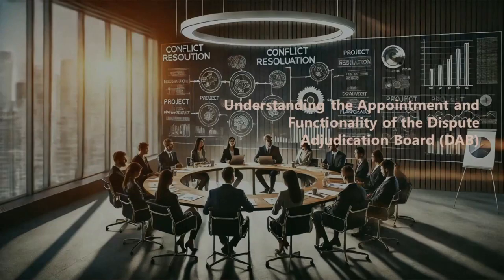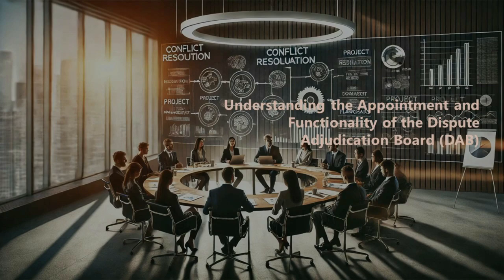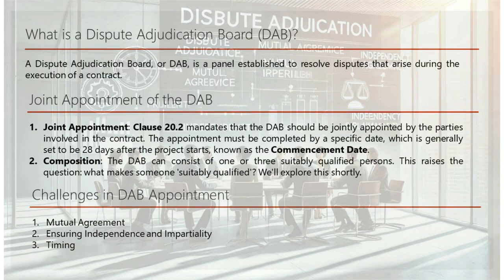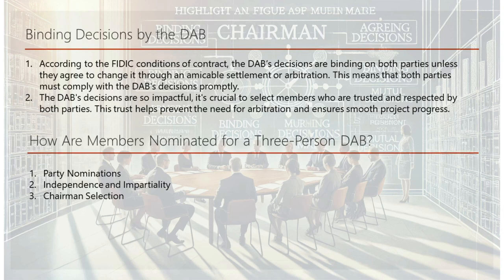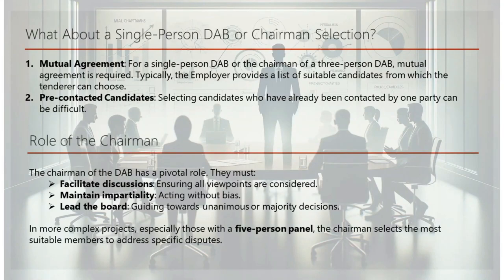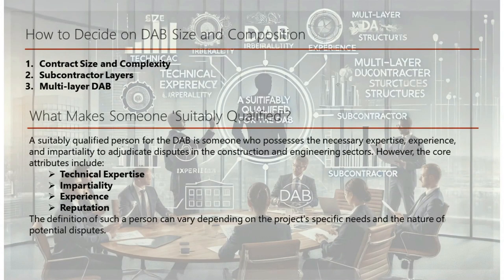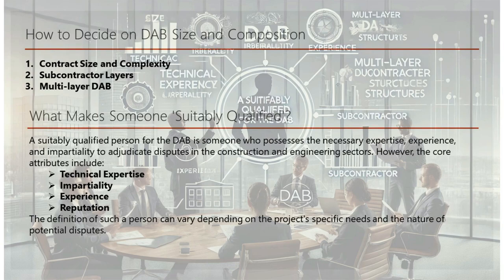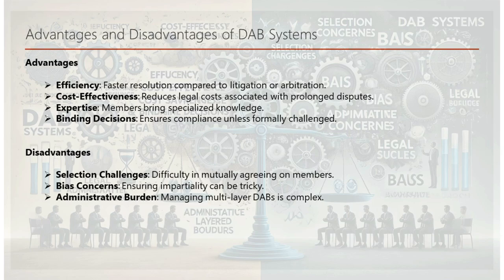Dispute Adjudication Board Secrets EXPOSED by Industry Insiders!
In this video, we dive deep into the world of Dispute Adjudication Boards (DAB). Learn about their crucial role in project management, how they are appointed, and the benefits they offer. From ensuring impartiality and expertise to fostering trust and avoiding costly arbitration, DABs are a cornerstone of successful projects. 🚀

Discover:

What a Dispute Adjudication Board (DAB) is 🤔
The process of appointing DAB members 📋
Binding decisions and their impact 🔗
Challenges in DAB appointments ⚖️
The role of the chairman 🧑‍💼
How to decide on DAB size and composition 📊
Attributes of suitably qualified members 🏅
Advantages and disadvantages of DAB systems ⚙️

The information provided by Growth Mindset Co. & Wisdom Waves Hub (hereinafter referred to as "the Platform") serves for general informational and educational purposes only. The contents herein are not intended to substitute or supplement the basic publications or their original purposes, nor should they be construed as a replacement for the principal advertisements.
No Warranty
The Platform offers all information in good faith, without any express or implied warranties regarding accuracy, adequacy, validity, reliability, availability, or completeness. The Platform disclaims all responsibility for any interpretations that may lead to infringement of rights, liens, copyright violations, or any related claims. Users engage with the content at their own risk, acknowledging that reliance on any platform information is at their sole discretion.
Under no circumstances shall the Platform, its affiliates, officers, directors, employees, or licensors be liable for any indirect, incidental, punitive, special, or consequential damages arising from your use of the Platform or for any other claim related in any way to your use of the Platform, including, but not limited to, any errors or omissions in any content, or any loss or damage of any kind incurred as a result of the use of the Platform or any content posted, transmitted, or otherwise made available via the Platform, even if advised of their possibility.
The content on the Platform is protected by copyright and other intellectual property laws. Unless explicitly stated otherwise, all proprietary and copyright material on this Platform is owned by or licensed to the Platform.
User Responsibility
The use of the Platform and reliance on any information contained therein is solely at the user’s risk. The Platform is not responsible for any misuse or misinterpretation of the content provided. The information is offered for educational and learning purposes only and does not constitute professional advice.
Governing Law
This disclaimer shall be governed by and construed in accordance with the laws of Republic of India, without giving effect to any principles of conflicts of law.
Amendment
The Platform reserves the right to amend this disclaimer at any time. It is the responsibility of the user to review this disclaimer periodically for updates.

Time Stamp:

0:00 Introduction to Dispute Adjudication Board (DAB)
1:29 What is Dispute Adjudication Board?
2:50 Binding Decisions by the DAB
4:23 Process of Nominating Members
5:26 How to Decide the Size of DAB
7:27 Advantages and Disadvantages of DAB